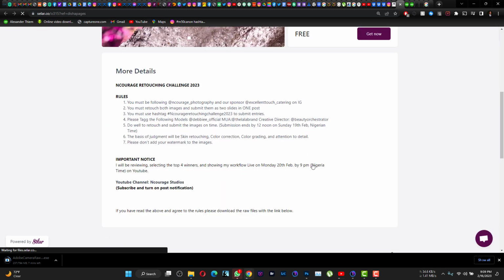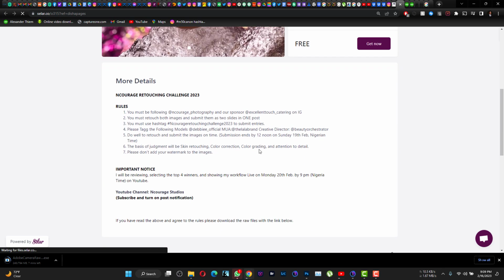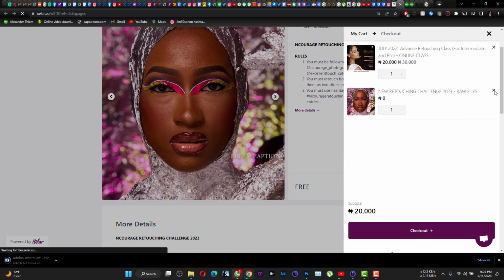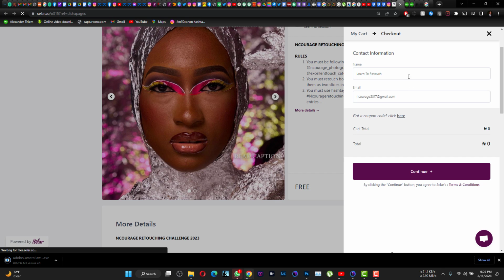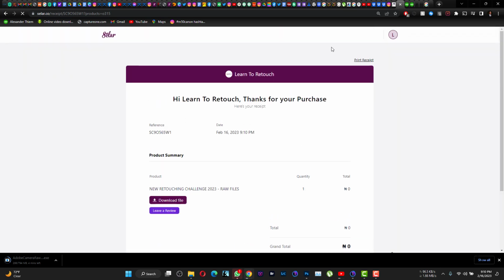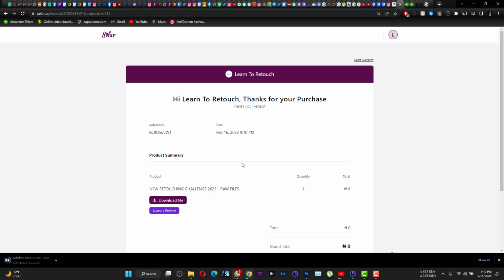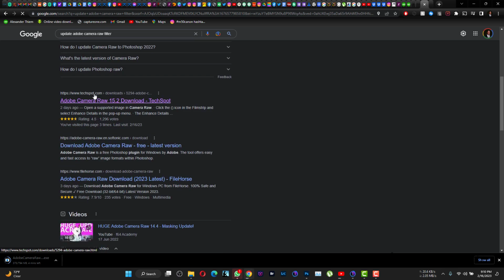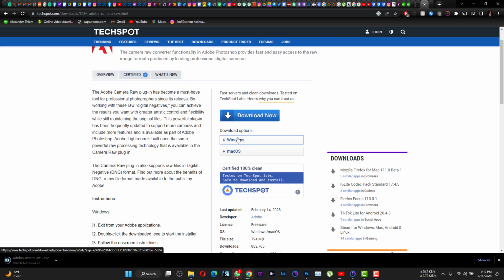FREQUENTLY ASKED QUESTIONS ABOUT THE RETOUCHING CHALLENGE